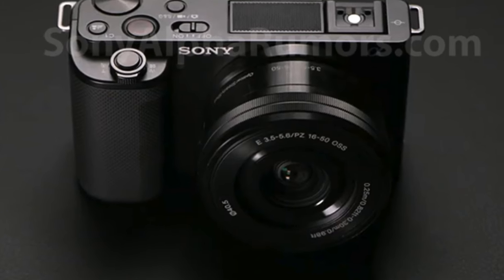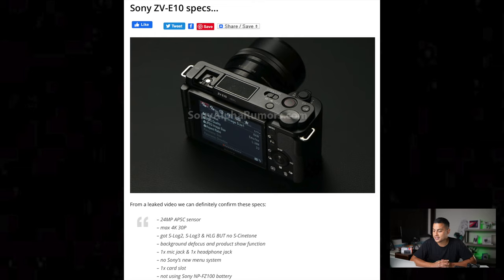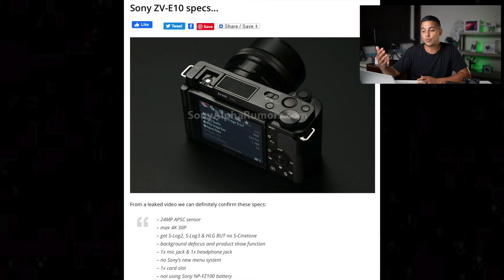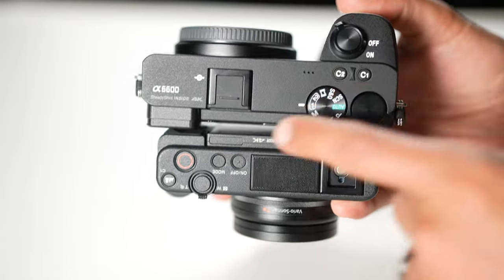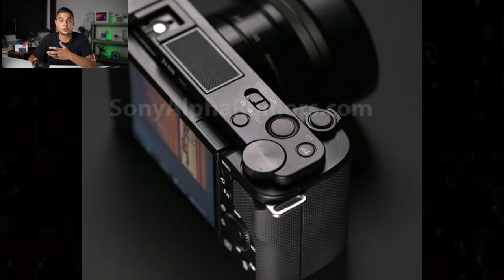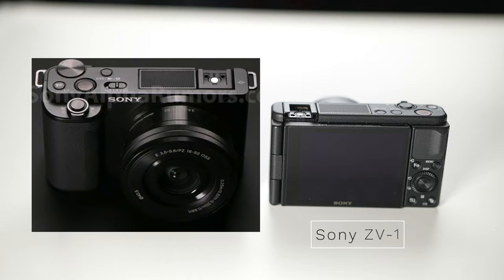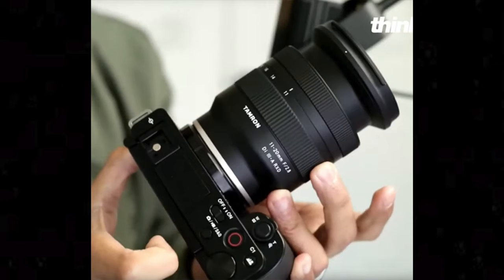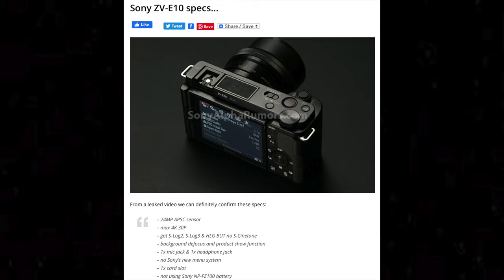Sony ZVE-10 Preview and Review! PERFECT vlogging camera?! (ZV1's Big Brother)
In this video I preview and review the new Sony ZVE10. I take a look at the ZV1's new big brother and what we know so far! What Sony did right and what I wish Sony would have changed. I also answer the question "did we finally get the perfect vlog camera?" I show leaked images, specs, and hardware layout as well as comparisons with the A6600 and Zv-1. Sony is doing a lot of things right with this new camera, let me know below if you plan on picking one up.

Sony Zv1
(sometimes B&H has them used!)
Movo VXR10 Mic
Manfrotto Pixie mini vlog tripod
Wide angle lens for ZV1 (Ulanzi)
Joby 3k tripod
Joby One
ZV1 Screen Protector
Tiffen 52mm UV filter
Ulanzi mini LED light
SanDisk SD Card (64GB)
Mic Extension Cable (to get your mic closer to your subject!)
Wasabi Zv1 Batteries (2 pack $15)
Sony Official Battery ($35)

Gear I Use: Amazon + B&H Photo Links
Sony A7Siii
Dji Osmo Action
Dji Mini 2
Canon M50 Mark II
Sony Zv1
Movo VXR10 (Cheap Mic I use)
Sony 50mm F1.4
Sony 35mm F1.4 (My favorite lens ever!)
Tamron 17-27 F2.8 (Best Wide Angle for the money)
Tamron 27-75mm F2.8 (An Amazing Zoom for the money!)
Sony 70-200mm G-Master F2.8 (The best zoom on the market)
Sony 85mm F1.8
Sony 85mm F1.4 (A better 85mm but quite expensive)
Sony A7III (Best Full Frame for the money right now)
Sony A7RIII (A great Full Frame Camera for photography)
Powerdewise Lav Mic (best lav mic for the price)
Zhiyun Weebill Lab
(My favorite Gimbal)